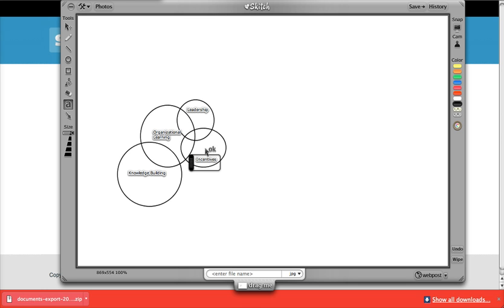Sketching on Skitch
Using Skitch to draw a visual representation of my literature review